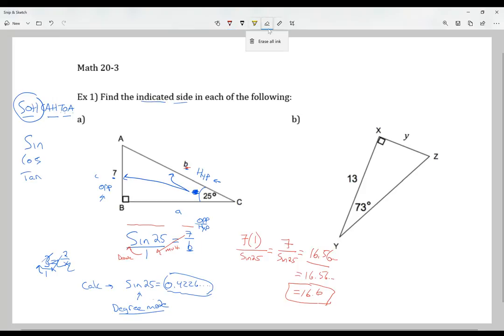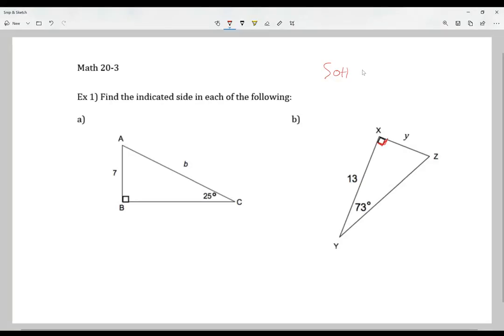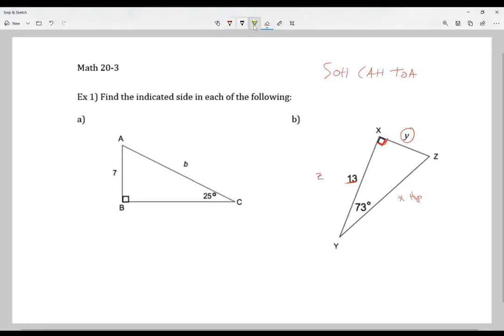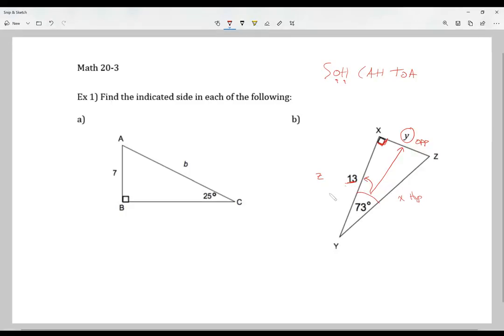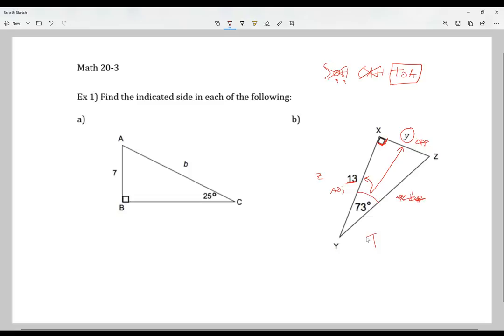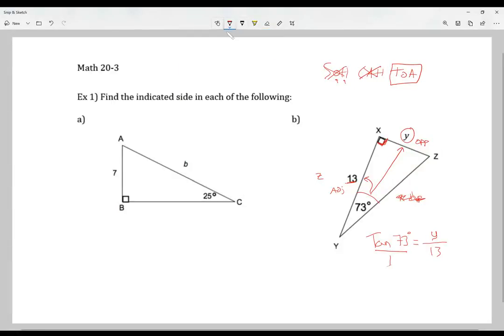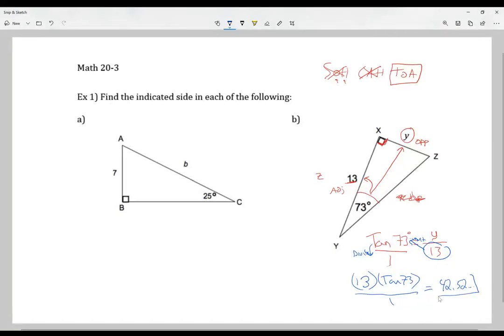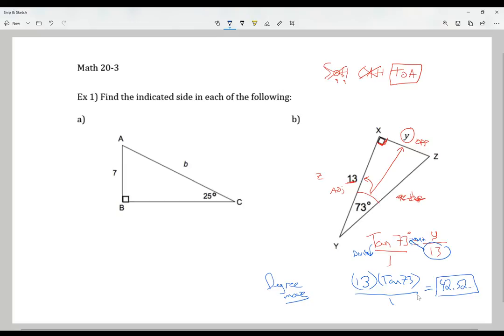Sin Cos Tan #4